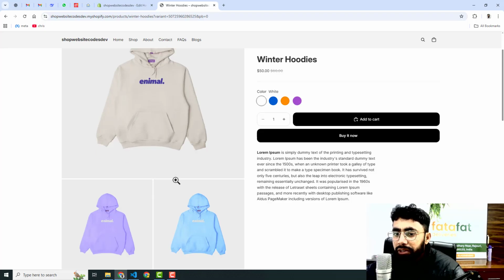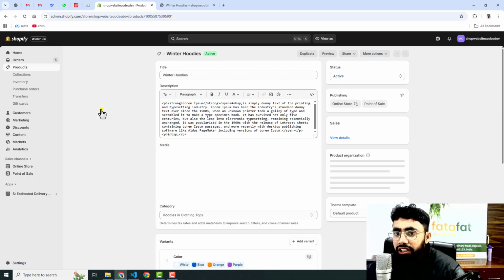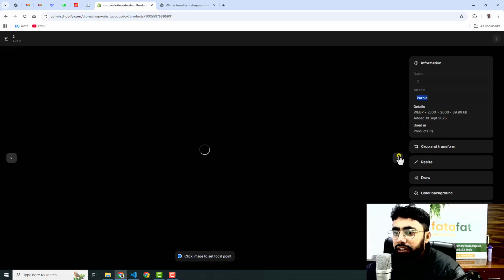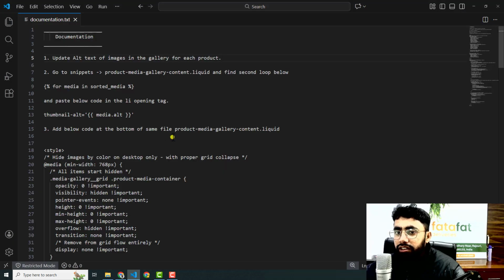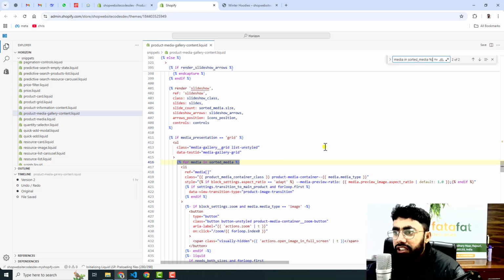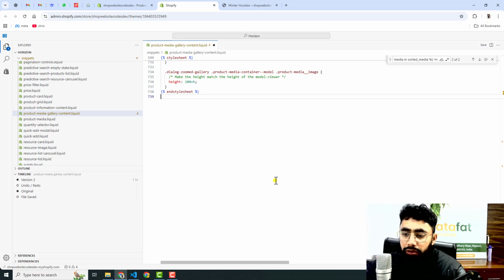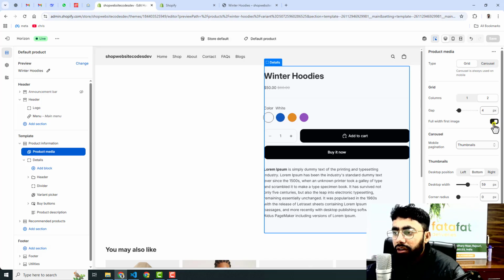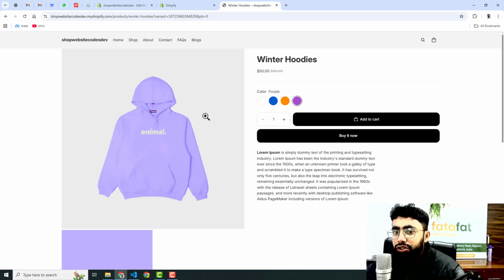Shopify Tutorial: Filter Product Images by Color Variant Full Width (No App Needed)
Tired of customers scrolling through all your product photos to find the color they selected? In this step-by-step Shopify tutorial, I'll show you how to make your product page automatically display ONLY the images for the selected color variant. This dramatically improves user experience and can boost conversions!

We'll be editing your theme code using Liquid, HTML, and a bit of JavaScript. No paid apps required!

➤ 00:00 - Intro: The Problem & Solution Overview
➤ 00:45 - Step 1: How It Works (Alt Text & Variants)
➤ 01:30 - Step 2: Preparing Your Product Images
➤ 02:15 - Step 3: Editing main-product.liquid (Code Part 1)
➤ 03:30 - Step 4: Adding the JavaScript (Code Part 2)
➤ 04:45 - Step 5: Testing & Live Demo
➤ 05:30 - Step 6: Troubleshooting Tips
➤ 06:00 - Outro & Final Result

👋Skype: mohdramzaan112